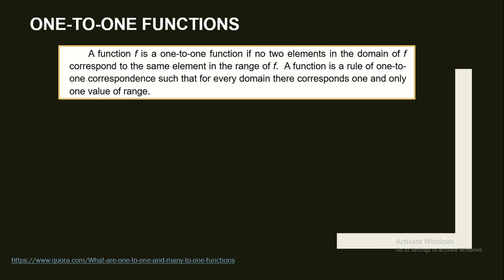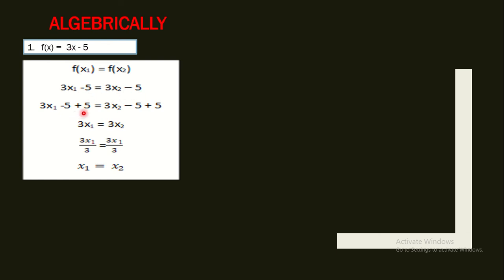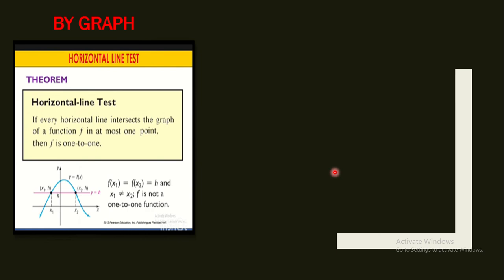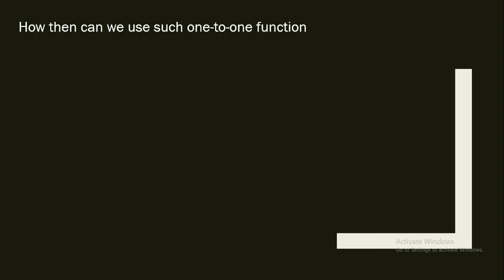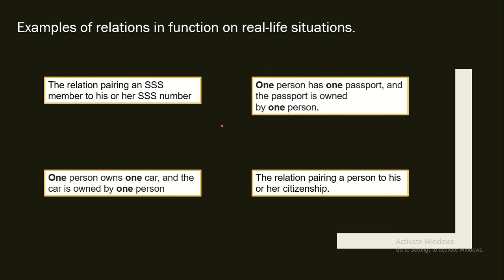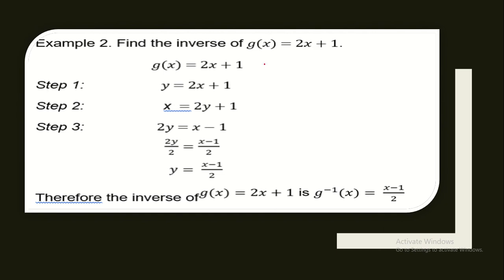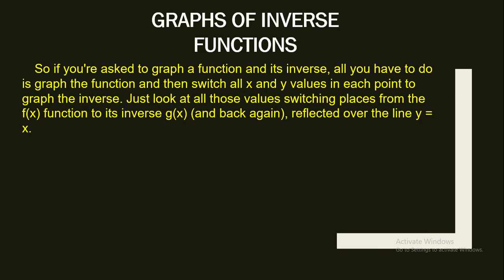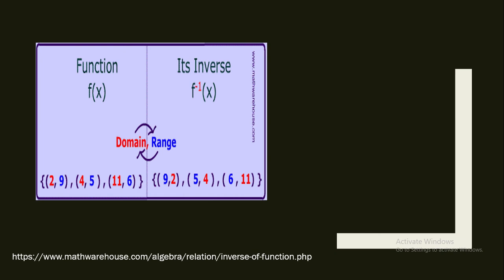INVERSE FUNCTIONS / Teacher Jho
INVERSE FUNCTIONS Simple Discussion/  Teacher Jho